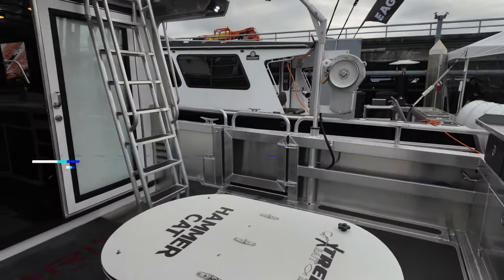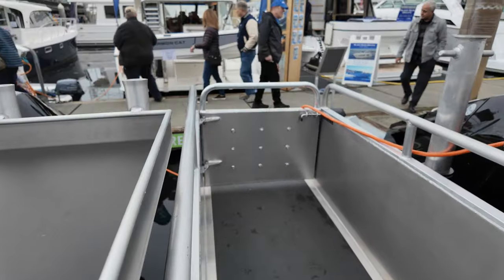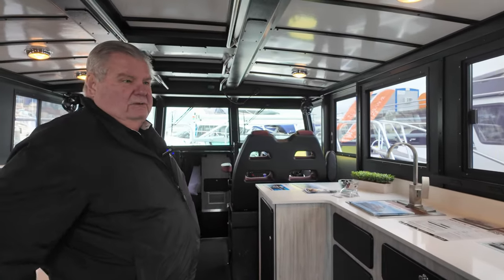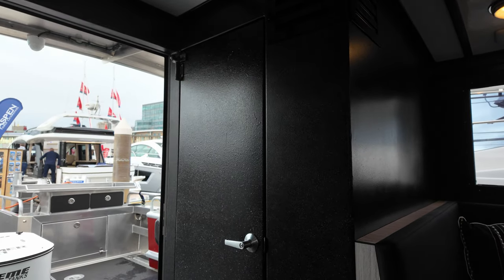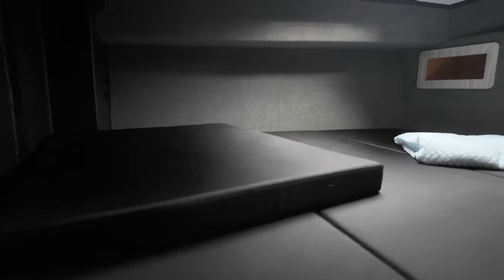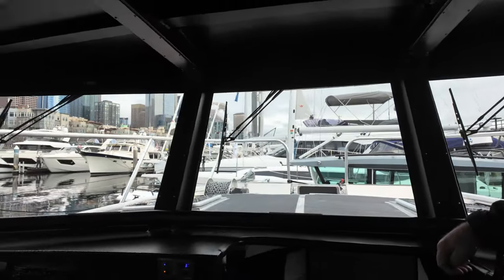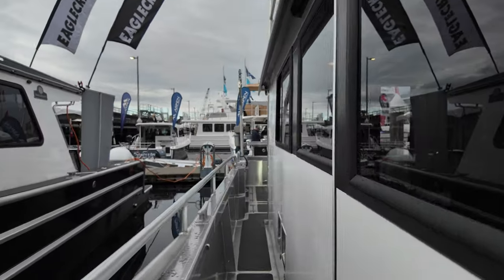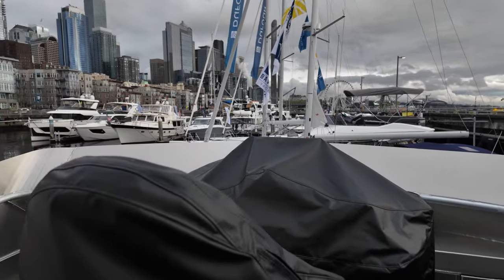Unveiling the Hammer Cat! Don't Buy an Aluminum Boat Until You See This!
Welcome aboard the Hammer Cat, BRIX Marine's newest creation unveiled at the 2024 Seattle Boat Show! Join us as Charlie Crane, Sales, and Marketing Director at BRIX Marine, takes you on an exclusive video walkthrough of this sleek aluminum welded catamaran designed for passionate fishing enthusiasts, who crave comfort.

BRIX marine designs and builds aluminum welded catamarans for all types of pleasure and commercial applications.

This is a real treat to get aboard one of their newest models!

🎥 Video Walkthrough by YachtLens Productions | Courtesy of BRIX Marine

🛥 Key Features:

Length: 38 feet
L.O.A: 41feet
Model: 3814-CTC | RecPro
Built for a young couple who loves fishing!
Durable aluminum construction
Expertly crafted by BRIX Marine in Anacortes, WA

Your much appreciated support helps YachtLens continue to improve and produce high-quality yacht videos. Consider buying us a coffee, it gets cold on the water!

And if you're up for some nautical flair, explore the YachtLens chandlery for authentic Merch

🔍 Explore More:

📞 Contact Charlie Crane, Sales and Marketing Director:

Whether you're a seasoned angler or a boating enthusiast, the Hammer Cat offers an incredible blend of performance, style, and functionality. Dive into the details and witness the craftsmanship that sets BRIX Marine apart.